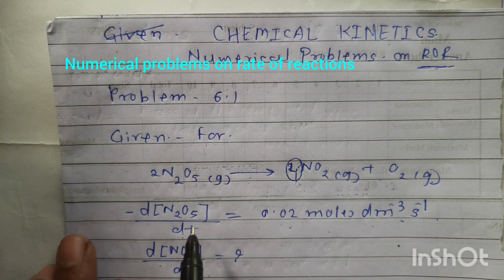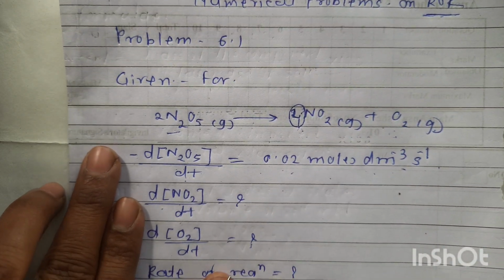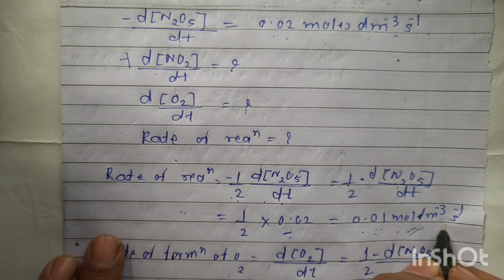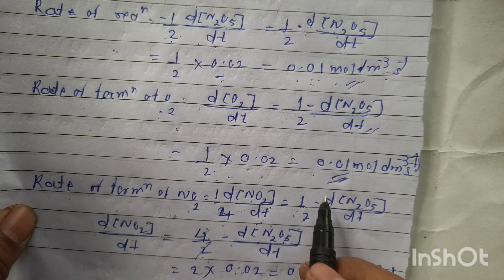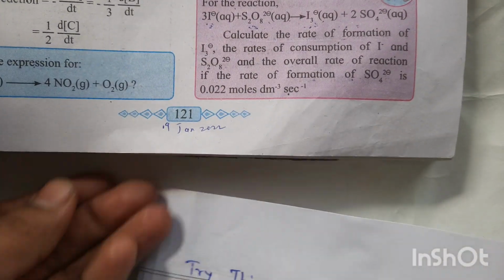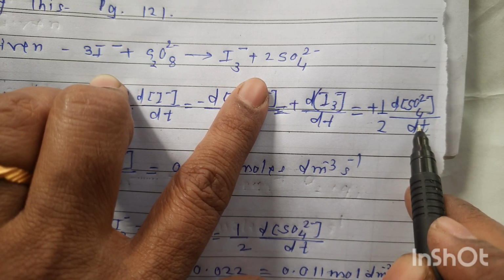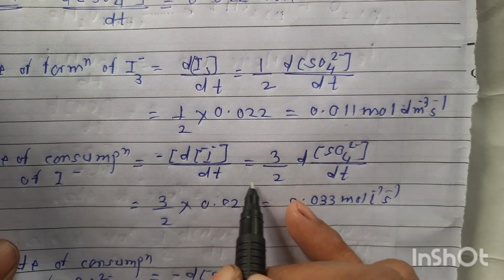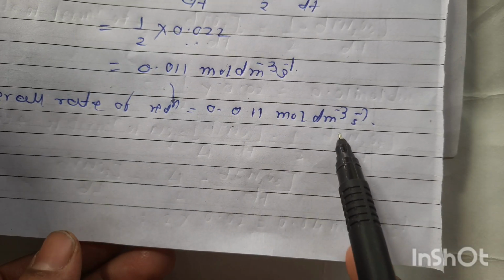Class 12 Chapter no 6 Chemistry Chemical kinetics NUMERICAL PROBLEMS ON RATE of reactions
Class12 Chapter no 6 Chemistry  Chemical Kinetics  Numerical problems on rate of reactions